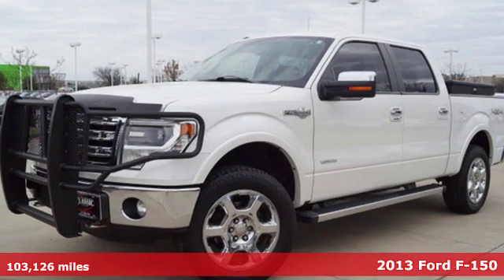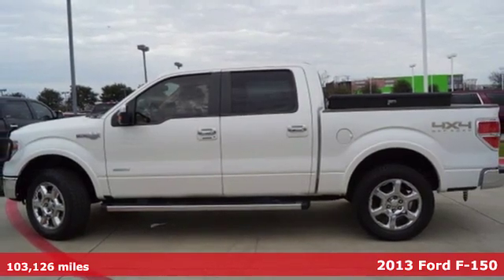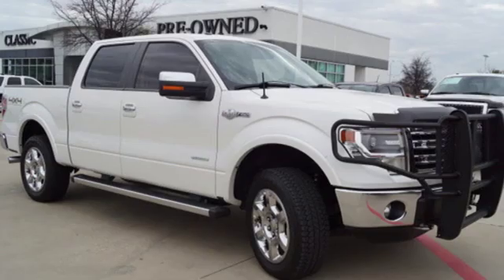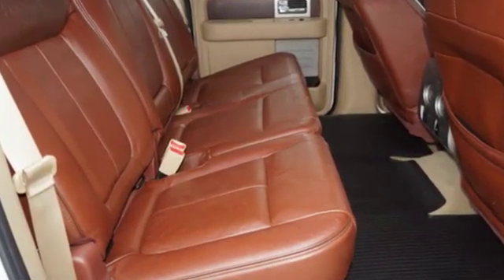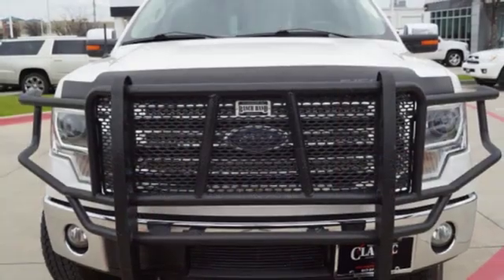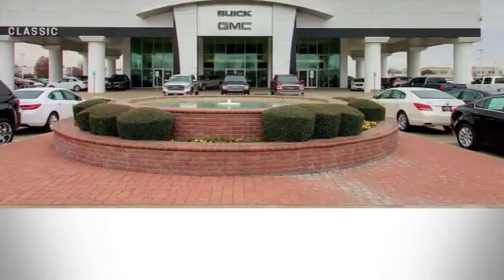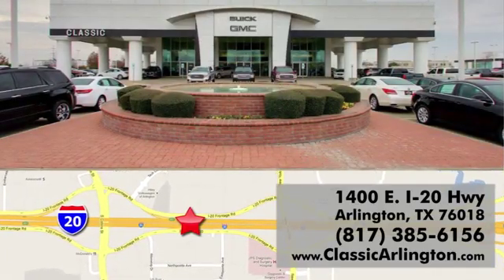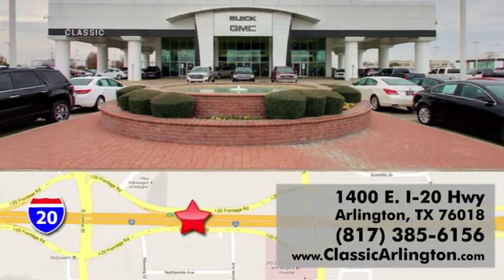Used 2013 Ford F-150 Arlington TX Fort Worth, TX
Year: 2013
Make: Ford
Model: F-150
Trim: King Ranch
Engine: 3.5l 6 Cylinder Twin Turbo
Transmission: 4WD Automatic
Color: Off White
Interior: Pale Adobe
Mileage: 103126
Stock #: DKE33373
VIN: 1FTFW1ET5DKE33373
White 2013 Ford F-150 King Ranch 4WD 6-Speed Automatic Electronic EcoBoost 3.5L V6 GTDi DOHC 24V Twin Turbocharged 4WD.Odometer is 11590 miles below market average!Awards: * 2013 KBB.com Brand Image Awards

Address:
1400 E-I20 HIghway